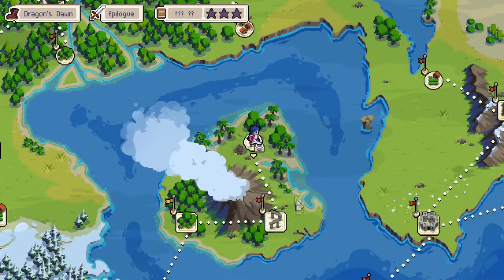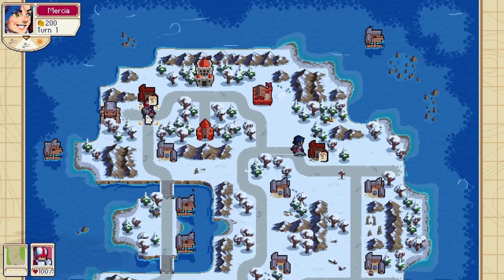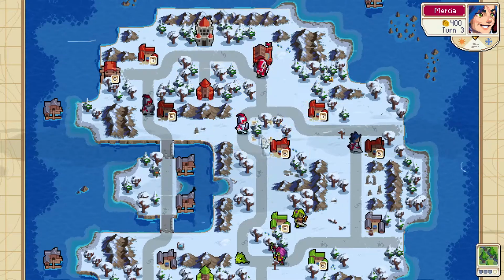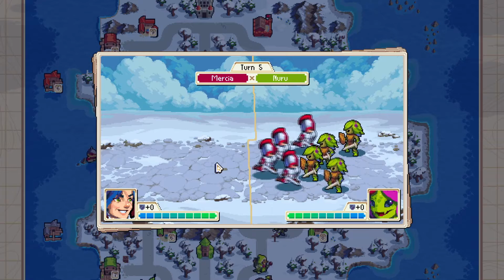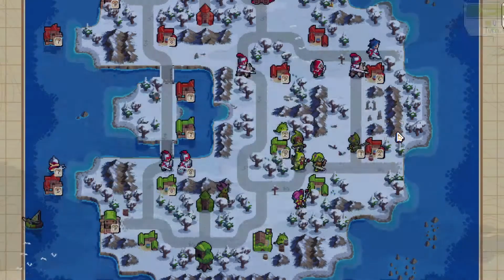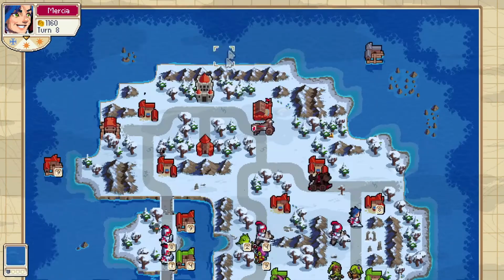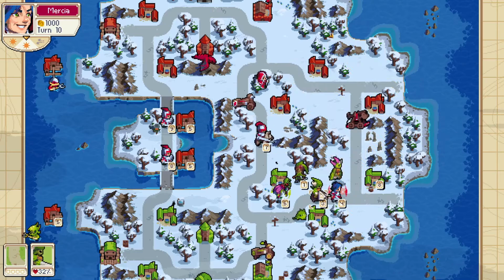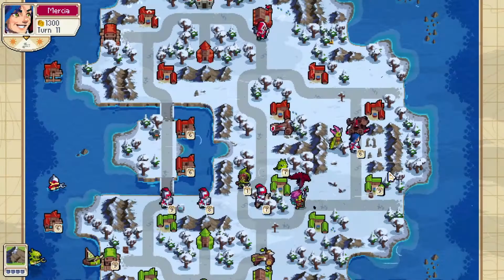Let´s Play Wargroove Arcade because I already beat the Campaign Part 1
Wargroove is awesome. I beat the campaing on my own time, but then decided I want to play more and make videos about it, so that is why this Wargroove Arcade Let´s Play is happening.